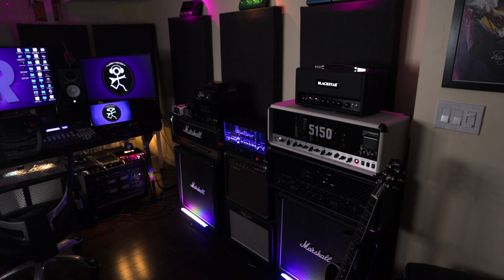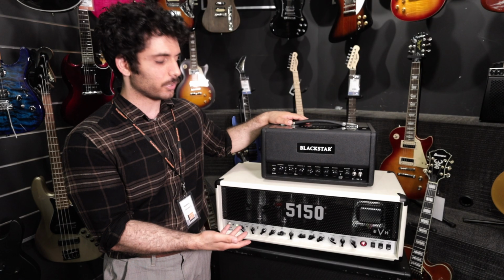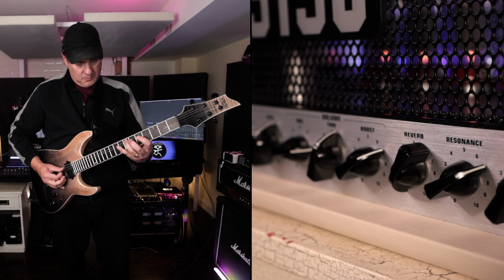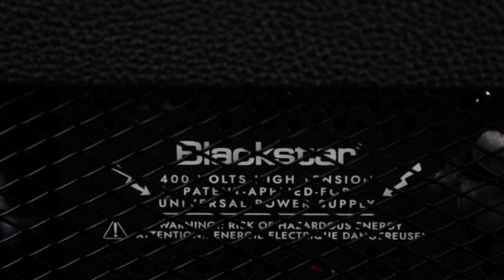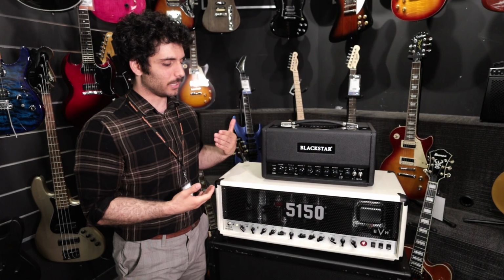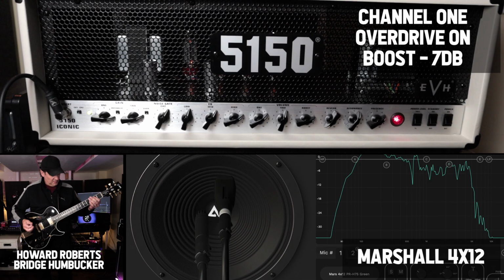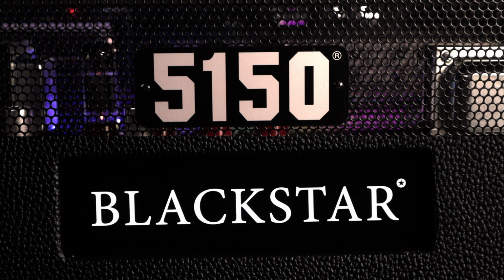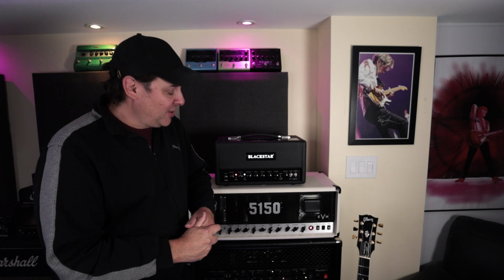Which Budget Tube Amp Head Will Reign Supreme?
In this Guitar Amp Shootout I compare the EVH 5150 Iconic and the Blackstar St. James to see which one is the best budget guitar tube amp in this guitar amp tone comparison.

It's time for a new guitar amp and I wanted to find the best budget guitar amp. To me, the best budget guitar amplifier still needs to offer features comparable to more expensive amps.  A tube amp is a serious piece of gear and I'm always looking for different tones to add to my inventory of guitar amps.  The EVH 5150 Iconic is a two channel 80 Watt Amp Head with some interesting features.  The Blackstar St. James is a 50 Watt 2 Channel amp that's likely the most unique amp I've ever had in my home studio.  While these amp share some similarities they are very different amplifiers. In this tube amp shootout I compare the tones and features of both and then I will choose one to keep here ion my studio.

Index
00:00 - Start
00:22 - EVH vs. Blackstar - The Premise
01:10 - Tone Comparison 1
02:02 - Amp Similarities
02:42 - My Requirements
04:36 - Tone Comparison 2
06:15 - Blackstar St. James Specs
08:05 - Tone Comparison 3
10:39 - EVH 5150 Iconic Specs
12:07 - Tone Comparison 4
13:04 - The Decision
17:07 - Please Subscribe!